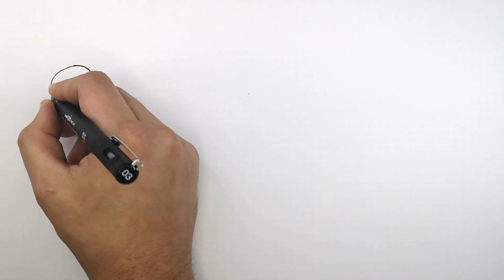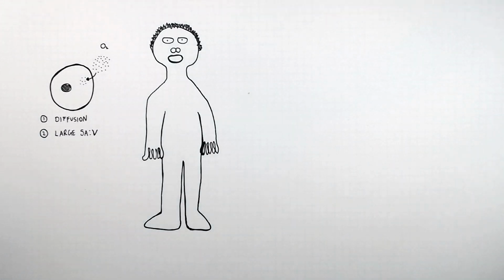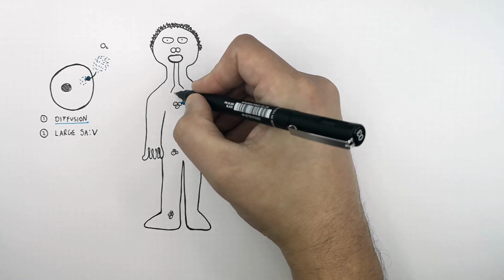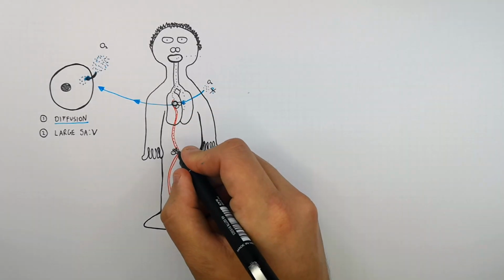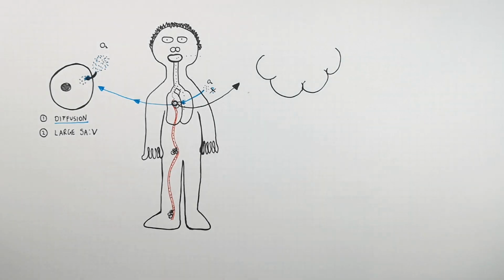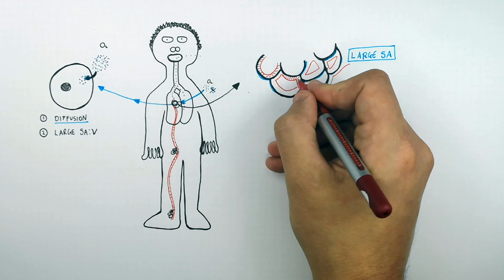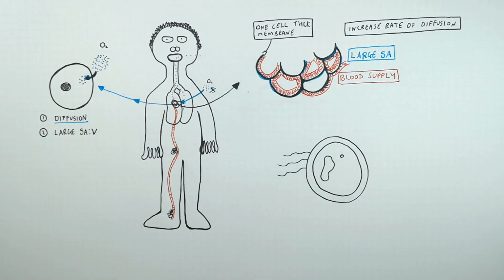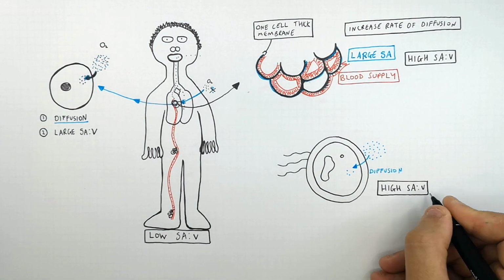GCSE Biology - Surface Area to Volume Ratio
Surface Area to Volume Ratio in Cells and Humans | GCSE Biology (9-1) | Kayscience.com